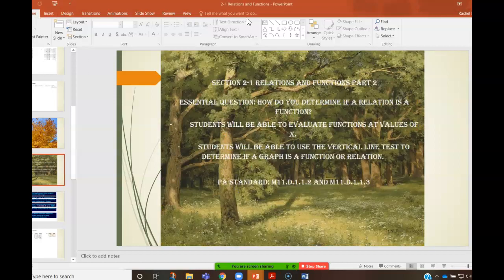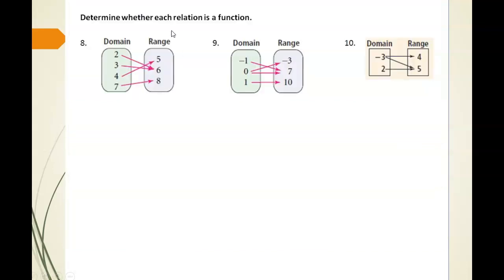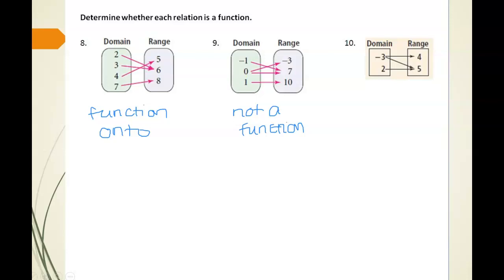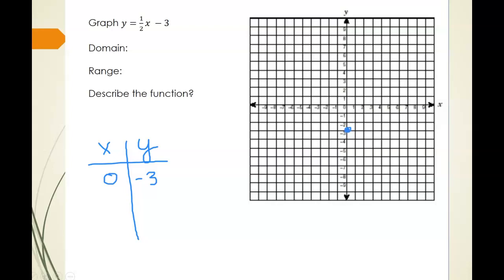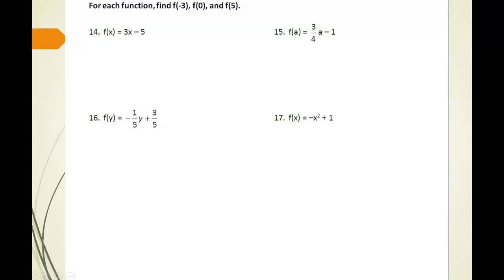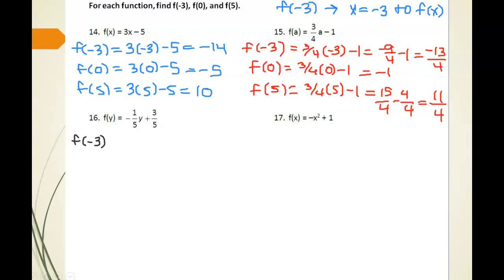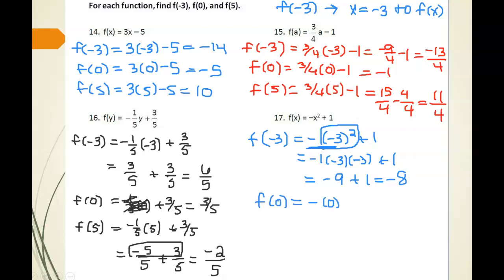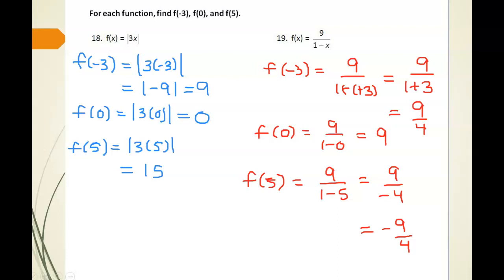2-1 Relations and Functions Day 2 (A2)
relations, functions, one to one, onto, function notation, finding values of f(x)